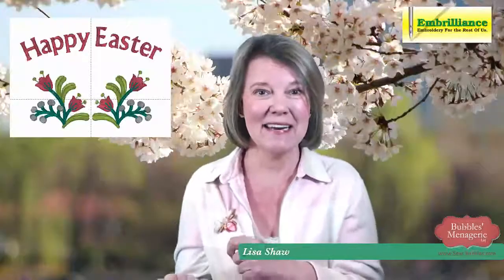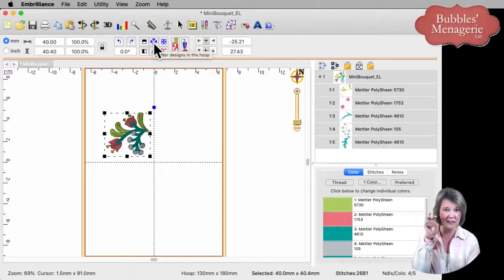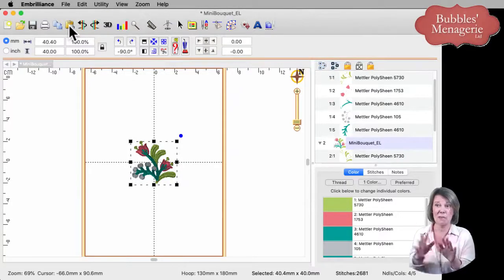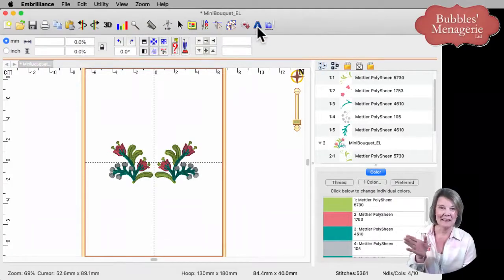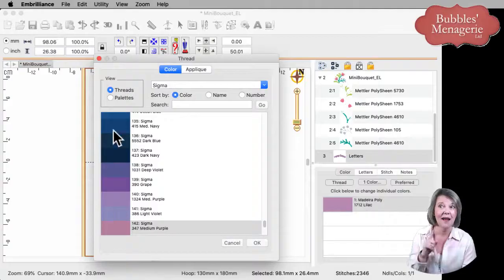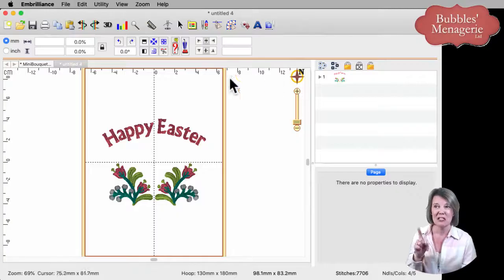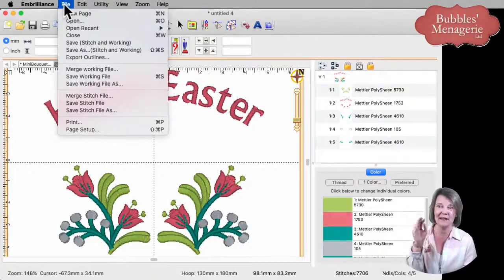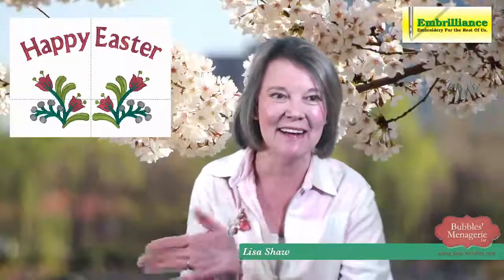Menu Buttons, Keyboard Shortcuts & Color Sort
We talk about various menu buttons and keyboard shortcuts that will make your customizing projects more interesting, precise and stitch efficiently.  Topics include using copy and paste and Mirror or Flip.  Use the arrow keys on your keyboard to move any selection in ONE direction.  Add circular text using the Flare Serif font of Embrilliance Essentials. Since we will be doing a color sort, changing the color of the text to one that is already in use in the design makes sense.  We use the palette function to choose a color that is already in use on the current design page.  The color sort dialog allows us to preview the combined color stitch file by choosing New View.  The color sort of Essentials is intelligent and will NOT combine stitches of the same color if this will affect the look of the existing layers.  Be sure to save your design with a new name so that your original file remains intact.